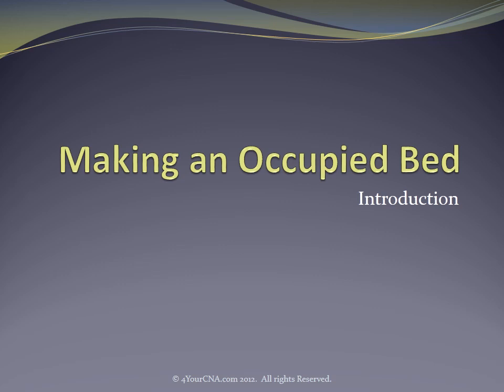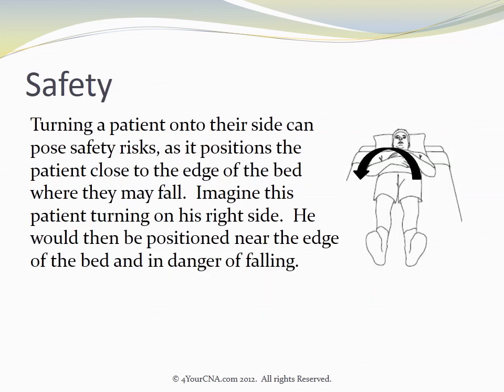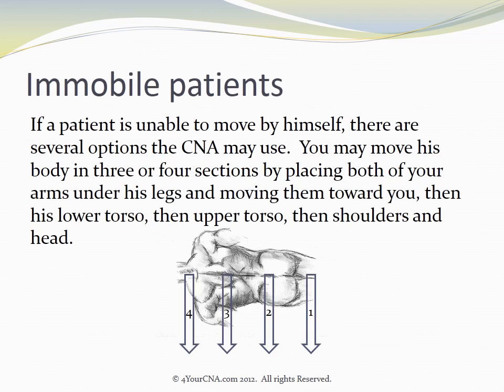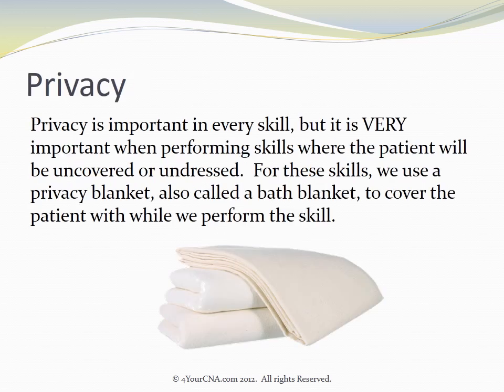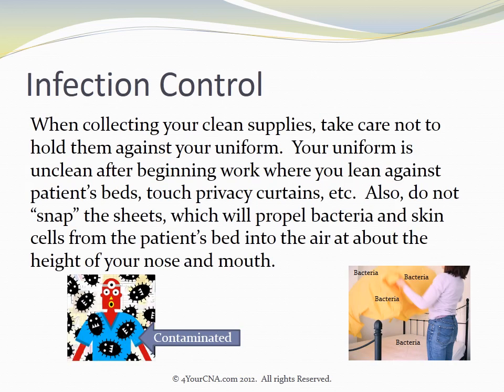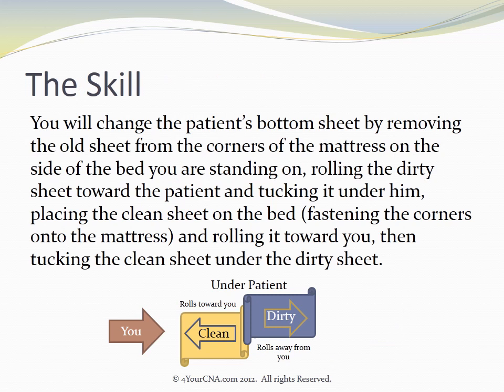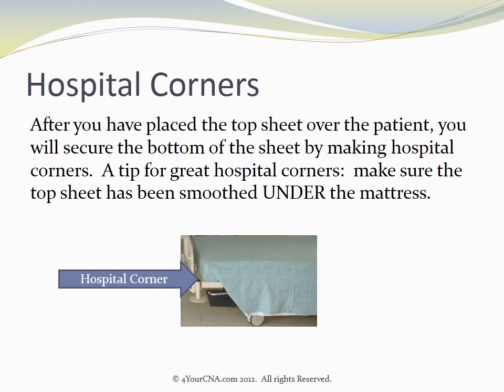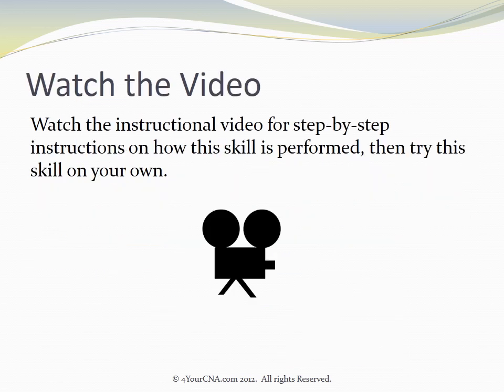Intro to Making an Occupied Bed CNA Skill